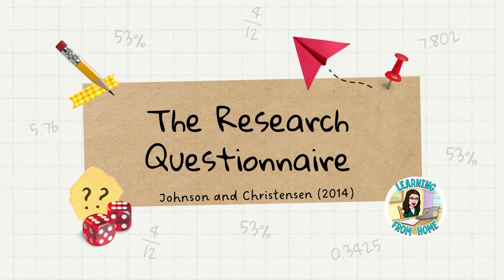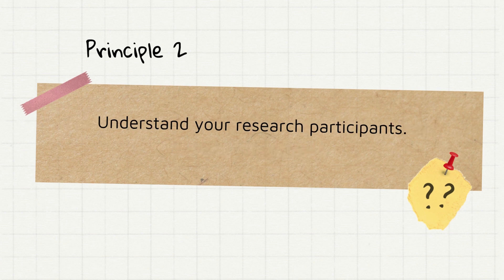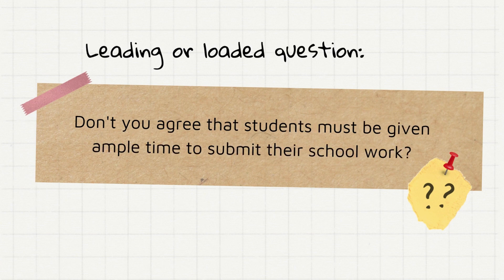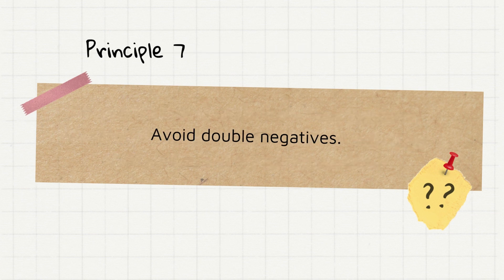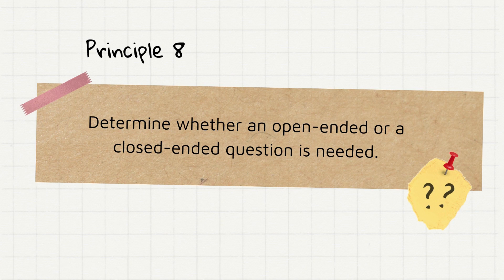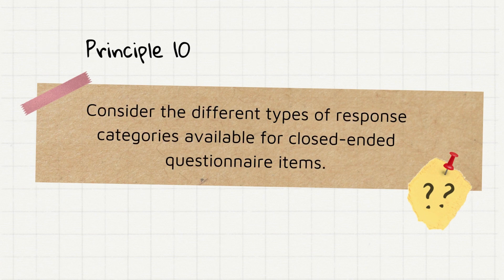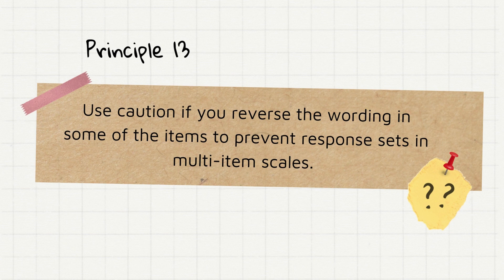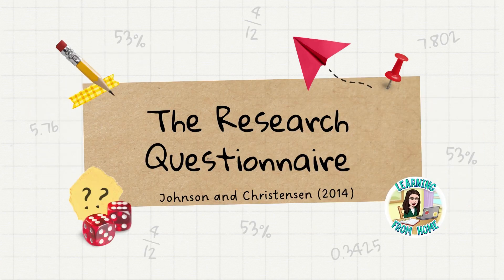Principles of Questionnaire Construction || Word Works by Shelica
Hello, Word Workers! It is I, your Chief Word Worker, Ms. Tan, and am back with another research-related episode. You must have clicked this video because you are now in the process of your data-gathering. Of course, no data gathering could happen without an instrument. So today, let me discuss some principles that may help you construct one of the most common instruments in research-- the questionnaire.